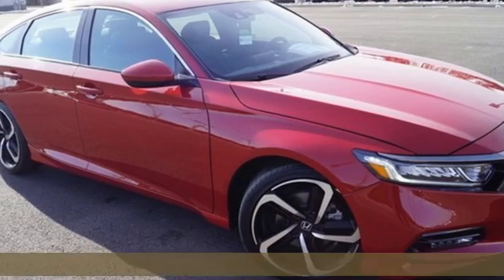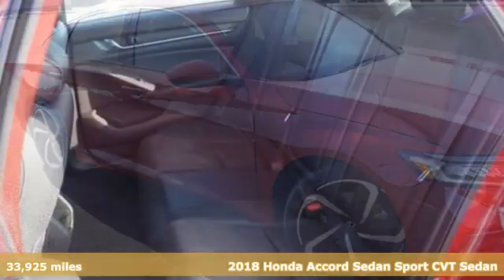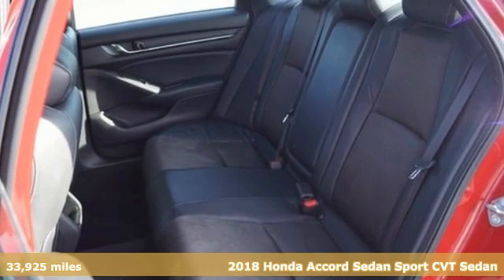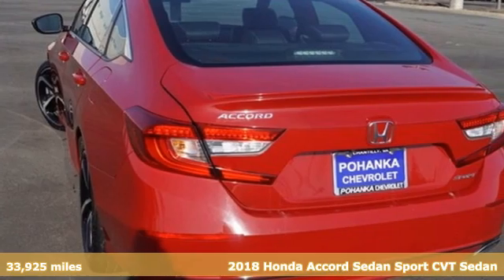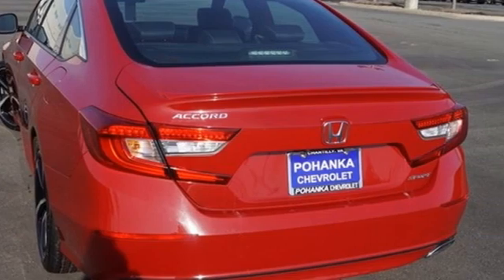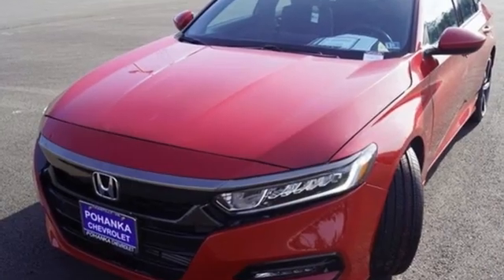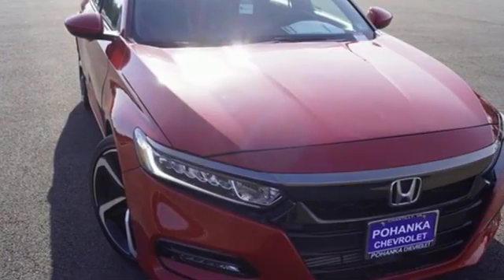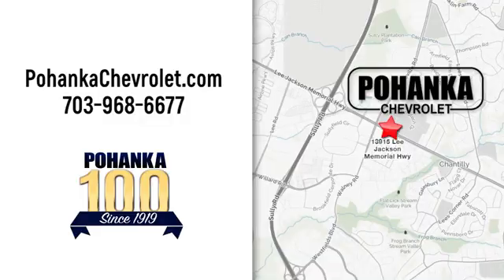Used 2018 Honda Accord Manassas VA Chantilly, MD TNR166335A - SOLD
Year: 2018
Make: Honda
Model: Accord
Trim: Sport
Engine: 1.5T I4 DOHC 16V Turbocharged VTEC
Transmission: CVT
Color: Red
Mileage: 33925
Stock #: TNR166335A
VIN: 1HGCV1F31JA203126
Cloth. CARFAX One-Owner. Red 2018 Honda Accord Sport FWD CVT 1.5T I4 DOHC 16V Turbocharged VTECbrbrbrLocated right next to Dulles International Airport on Route 50 in Chantilly, Fairfax VA. Odometer is 15379 miles below market average! 29/35 City/Highway MPGbrAwards:br * JD Power Automotive Performance, Execution and Layout (APEAL) Study * ALG Residual Value Awards, Residual Value Awards * NACTOY 2018 North American Car of the Year * 2018 KBB.com 10 Most Awarded Brands * 2018 KBB.com Brand Image AwardsbrKelley Blue Book Brand Image Awards are based on the Brand Watch(tm) study from Kelley Blue Book Market Intelligence. Award calculated among non-luxury shoppers. Kelley Blue Book is a registered trademark of Kelley Blue Book Co., Inc.brWe make every effort to provide accurate information but please verify options and price with management before purchasing. All vehicles are subject to prior sale. All financing is subject to approved credit. Dealer installed options are additional. Stock photo colors, options and trim levels may vary. Not responsible for typographical errors. Published prices subject to change without notice to correct errors and omissions or in the event of inventory fluctuations. Vehicle offers/prices & internet price quotes valid for 48 hours from initial posting date, subject to change by dealer/manufacturer without notice. Vehicles may be in transit to dealer. Vehicle photos may not match exact vehicle. Please call to confirm availability status. All prices exclude taxes, title, license, and dealer processing fee of $899.00.

Address:
13915 Lee Jackson Hwy